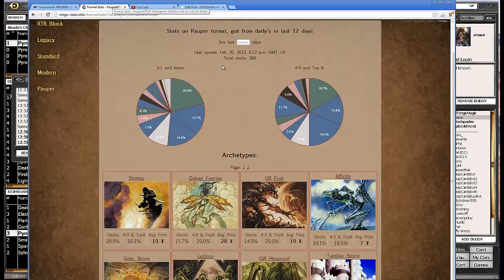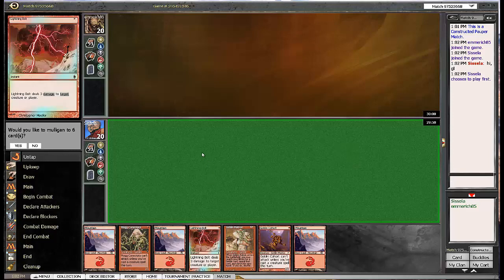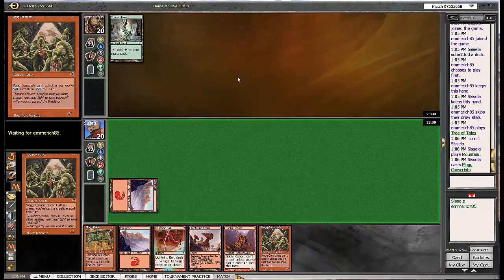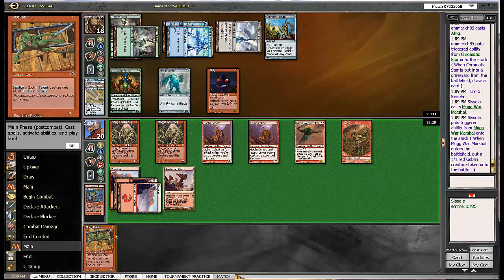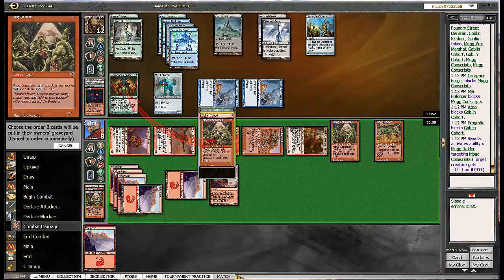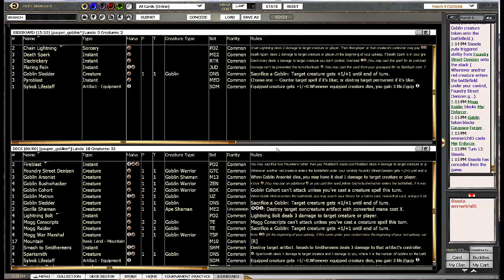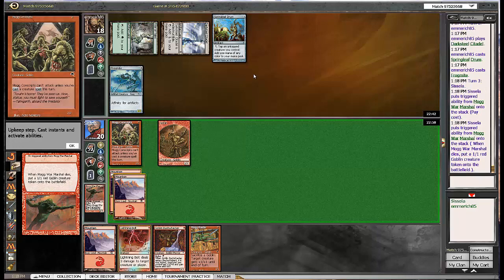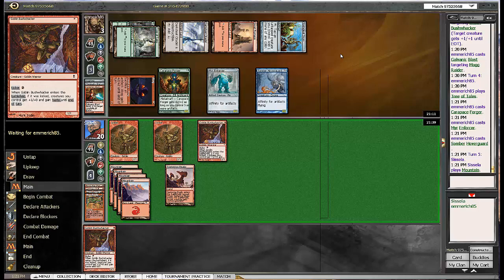MTG Magic the Gathering Pauper Goblins vs Affinity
Lots of success for Goblins lately. Is Foundry Street Denizen a card? Time to go play little red men again.

GarH recently did a 4-0 with Goblins.

Grusbus did his first podcast hosting about Goblins for Pauper´s Cage back in the days of Gabochido:

Lands
17 Mountain
1 Teetering Peaks

Creatures
1 Foundry Street Denizen
3 Goblin Arsonist
4 Goblin Bushwhacker
4 Goblin Cohort
1 Goblin Matron
4 Goblin Sledder
4 Mogg Conscripts
4 Mogg Raider
4 Mogg War Marshall
3 Sparksmith

Other Spells
4 Lightning Bolt
2 Chain Lightning
2 Death Spark
2 Fireblast

Sideboard
1 Death Spark
3 Elecktrickery
1 Flaring Pain
2 Gorilla Shaman
3 Pyroblast
2 Smash to Smithereens
1 Sparksmith
2 Sylvok Lifestaff

The metagame page:
Want more videos in more formats? Support our efforts by becoming a patron today